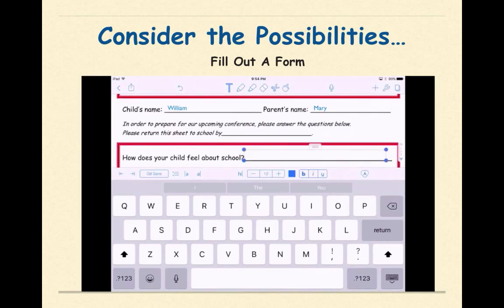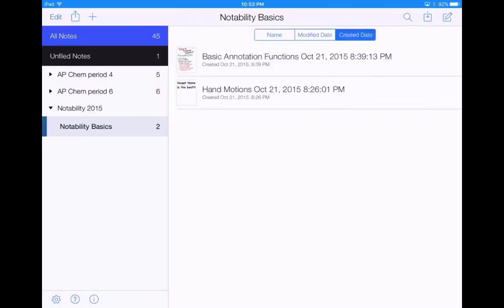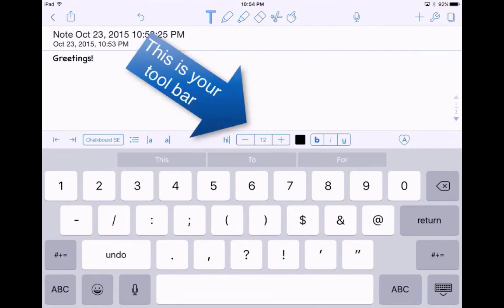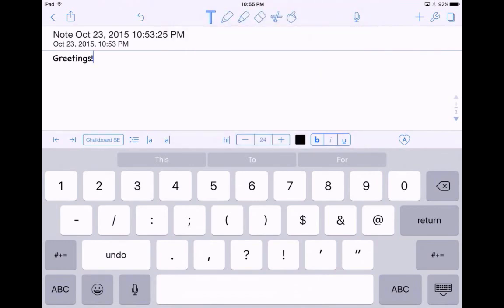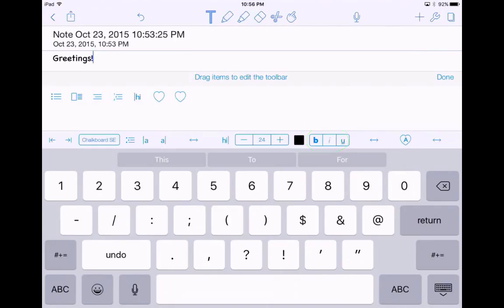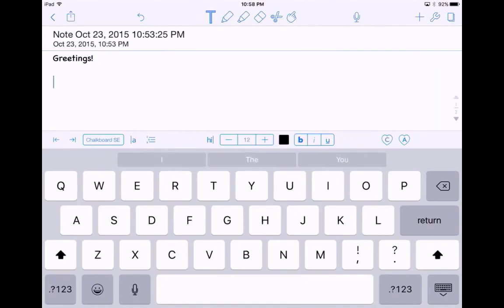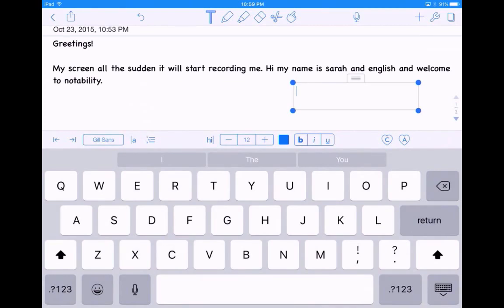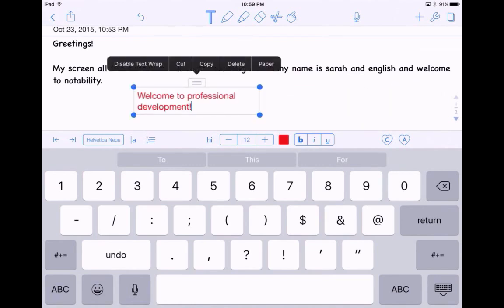Notability Tutorial #4 Typing in Notability